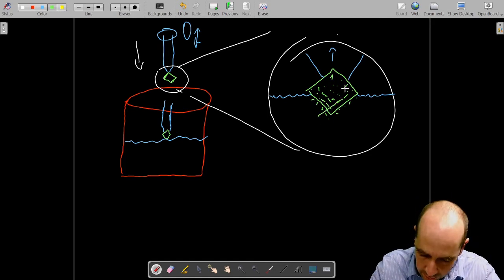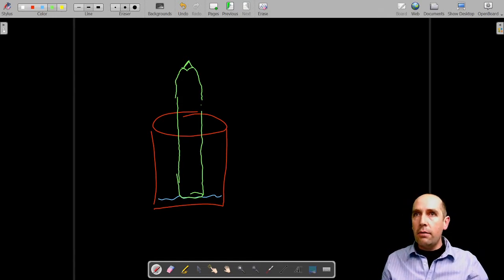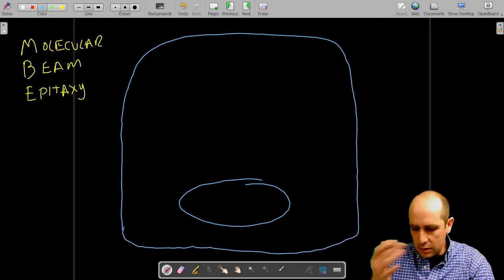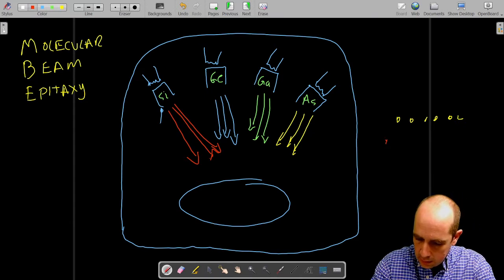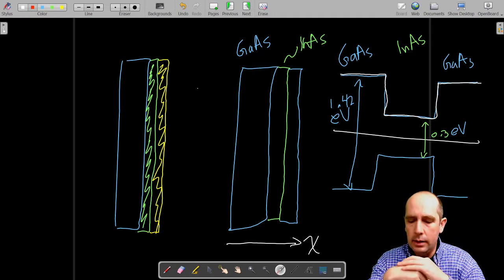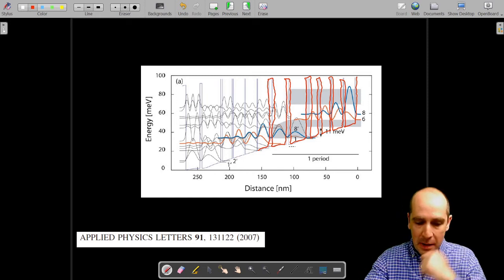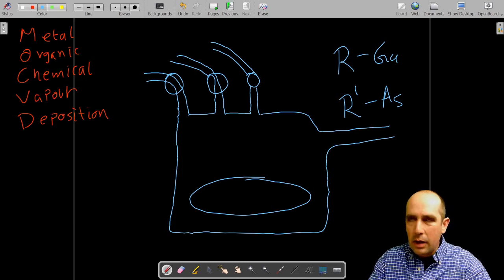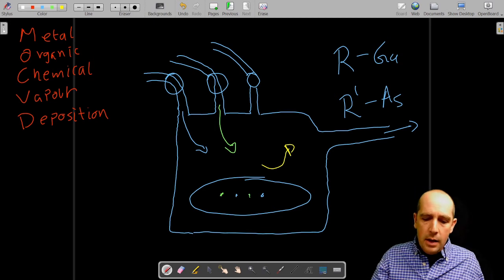Crystal growth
In this session I discuss broadly the bulk and epitaxial techniques for crystal growth focused mainly in bulk semiconductors and layer fabrication.